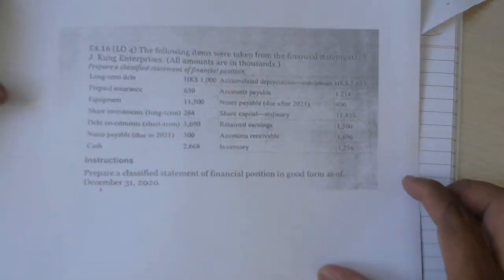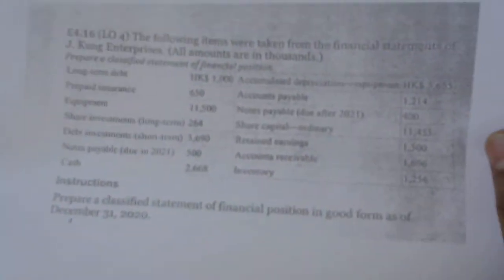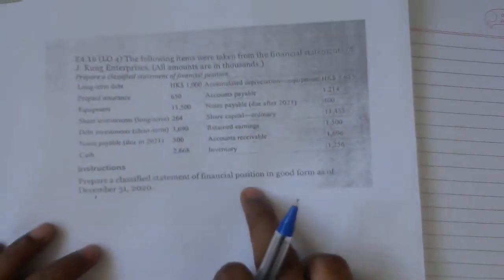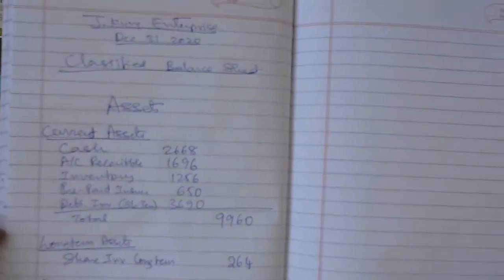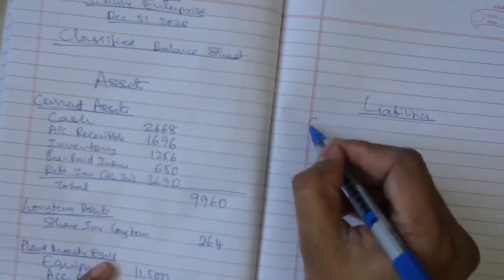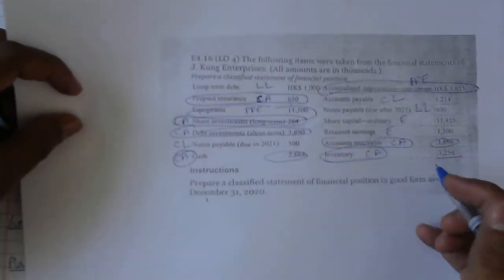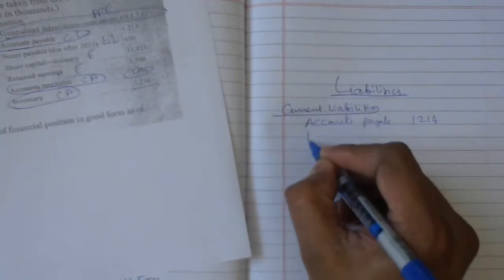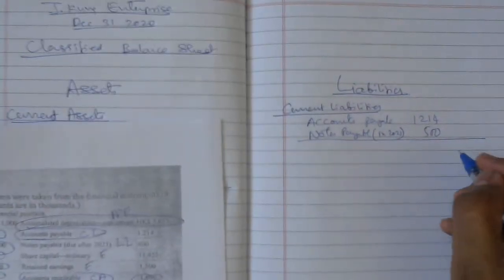L13 - Creating Classified Balance Sheet - Case: J. Kung Enterprise